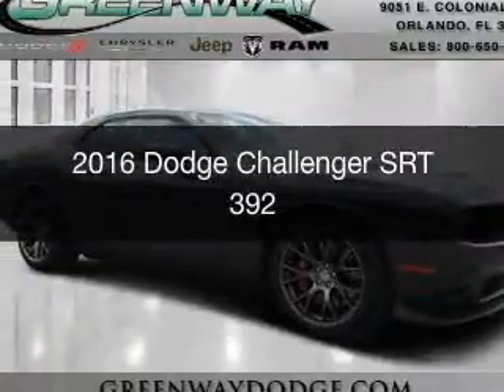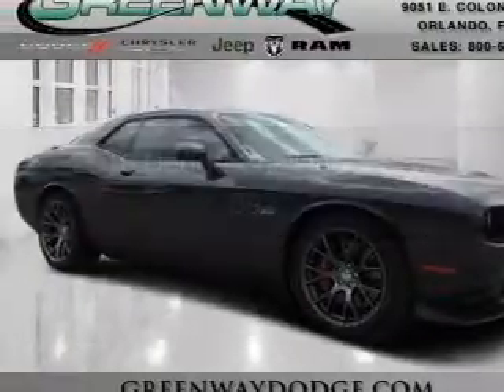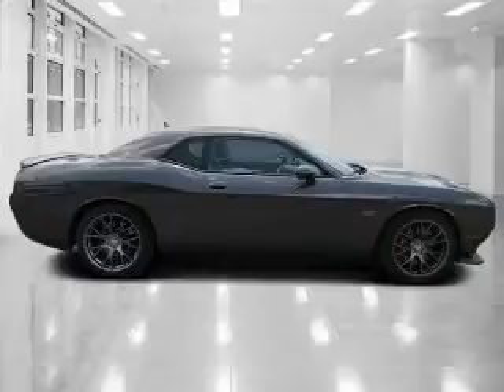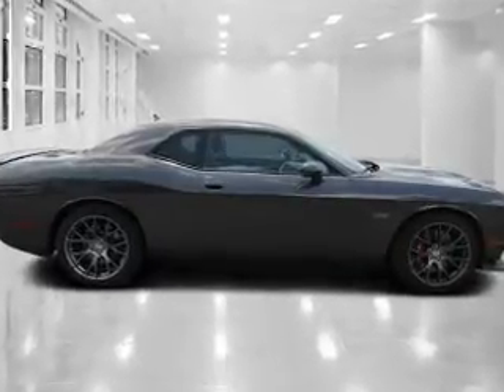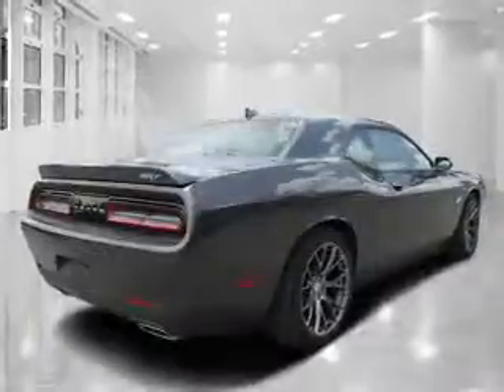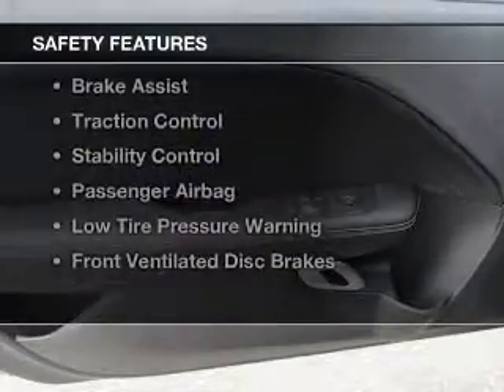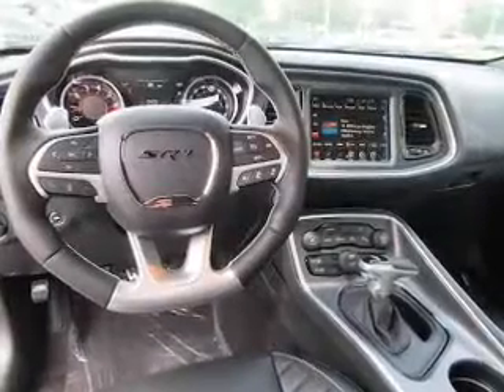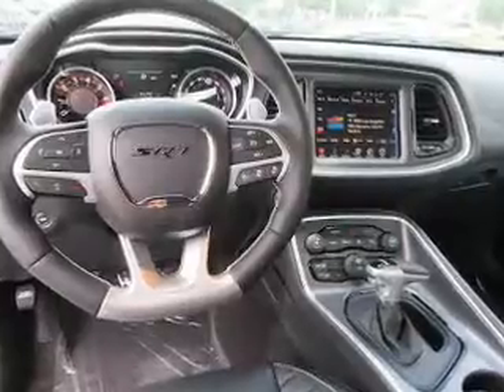2016 Dodge Challenger - ORLANDO FL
Year: 2016
Make: Dodge
Model: Challenger
Trim: SRT 392
Engine: 6.4 liter 8 cylinder 16 valve
Transmission: 8-Speed Automatic w/ Autostick
Color: Granite Crystal Clearcoat Metallic
Mileage: 10
Address:
9051 EAST COLONIAL DRIVE